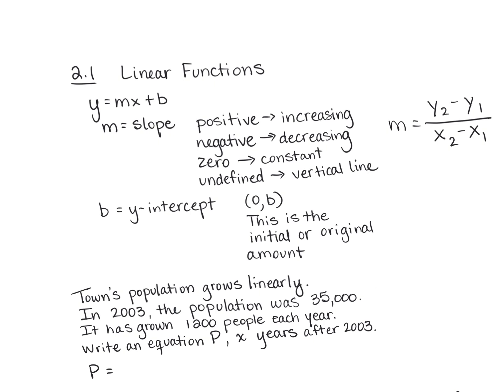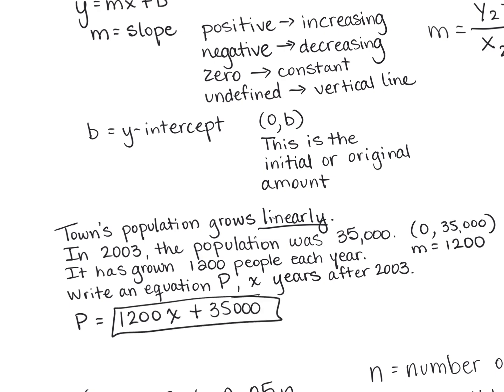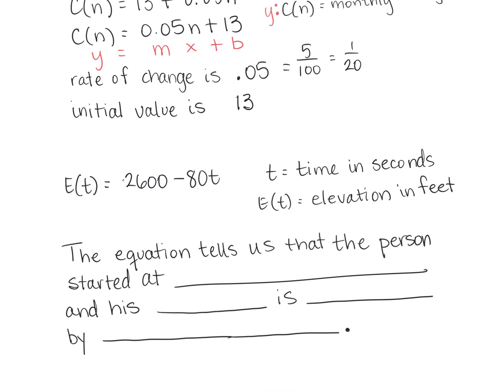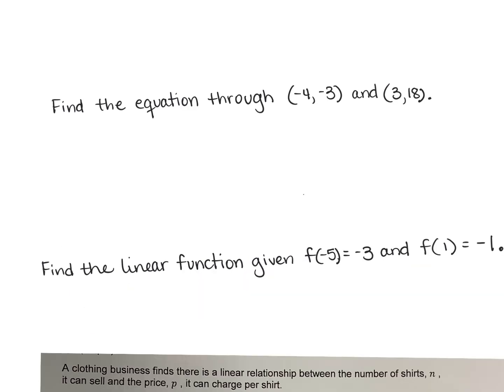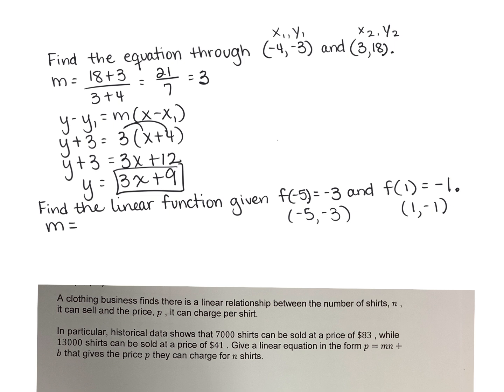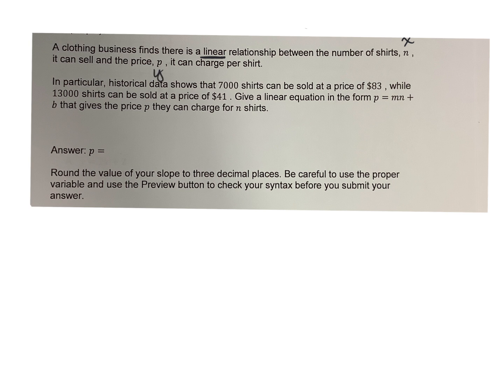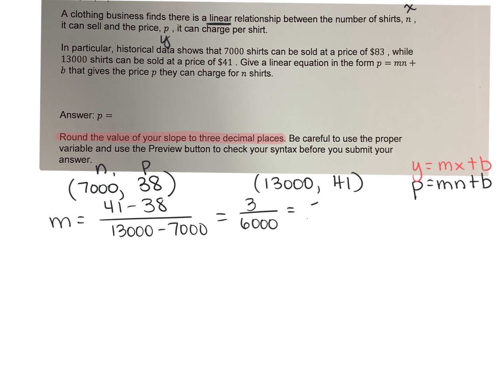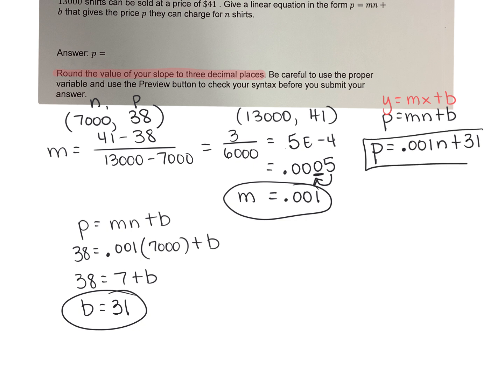2.1 Notes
00:00 Slide 1
04:58 Slide 2